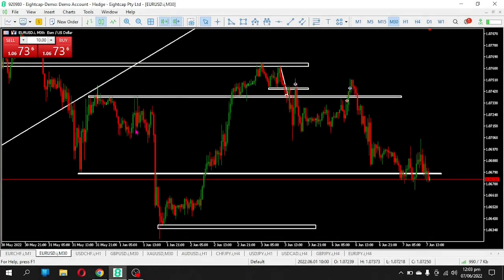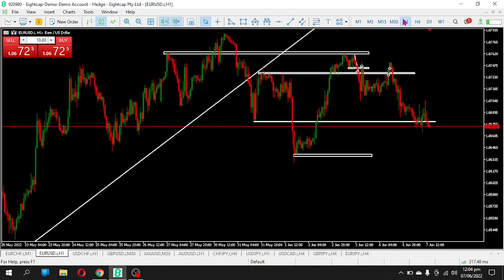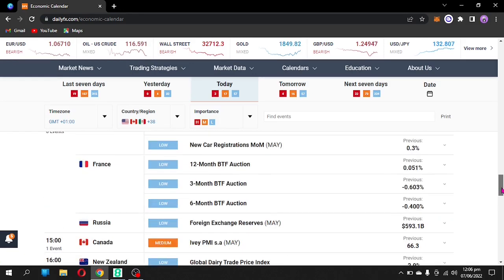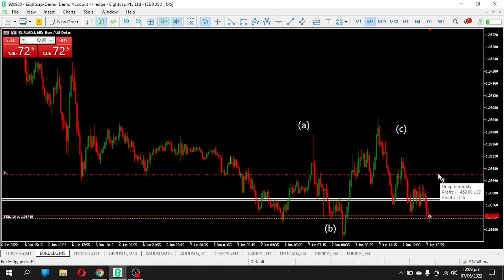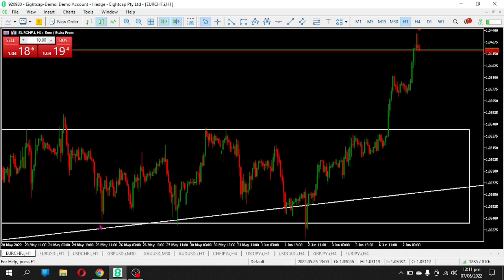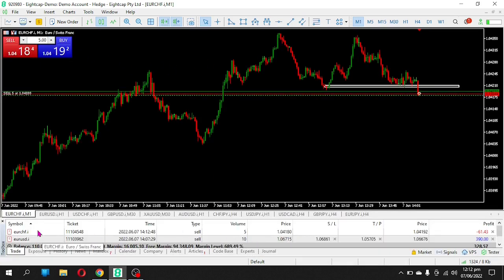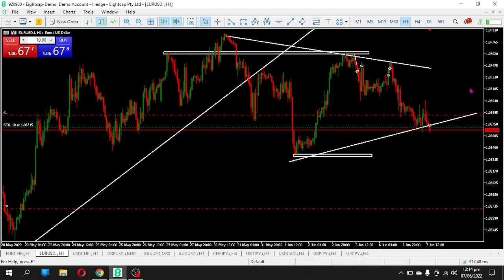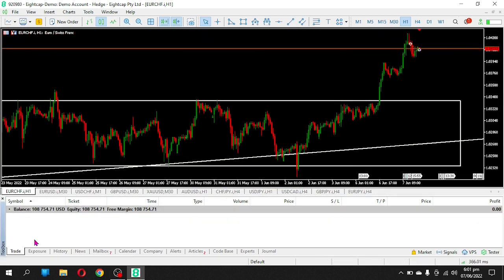DAY5: TRADING A 100K ACCOUNT FROM THE FUNDED TRADER // -1,269 DOLLARS